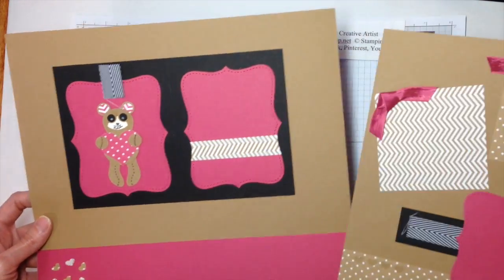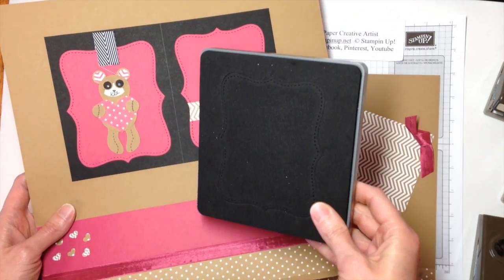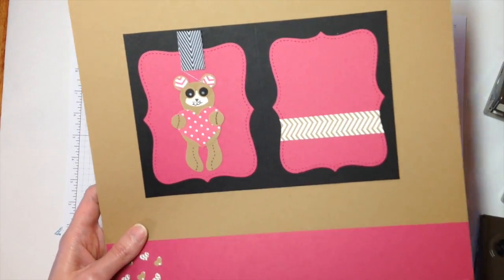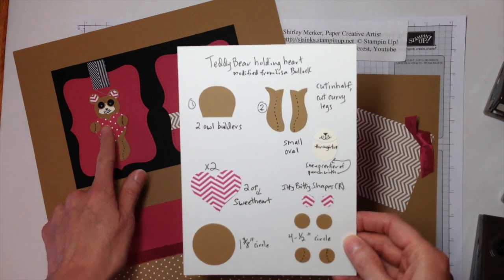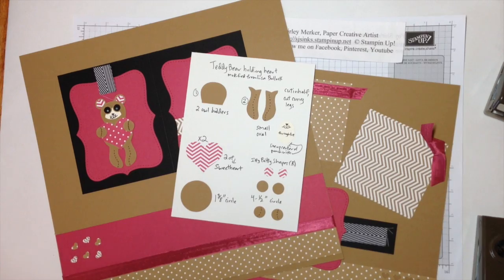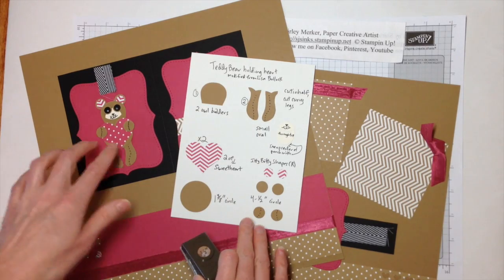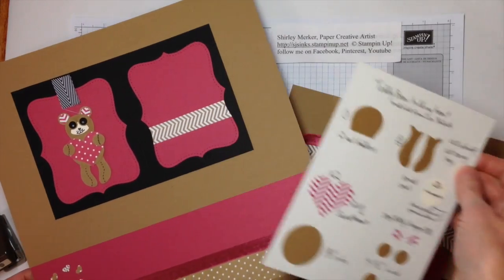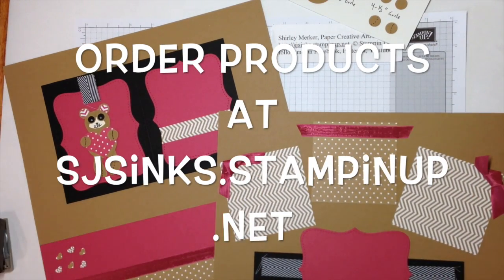Scrapbooking Sunday Punch Art Bear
Create a teddy bear or raccoon to embellish your next scrapbook page.  Order products at sjsinks.stampinup.net